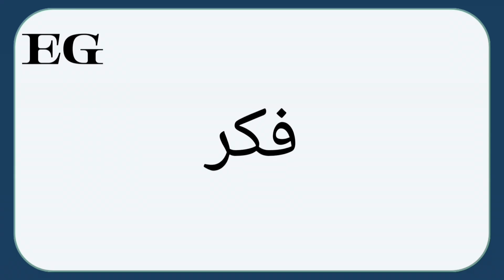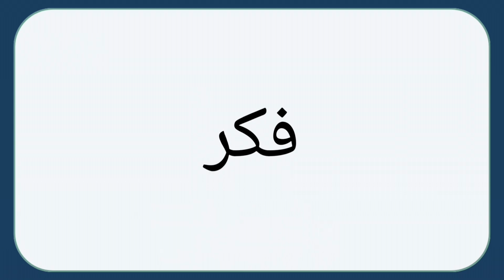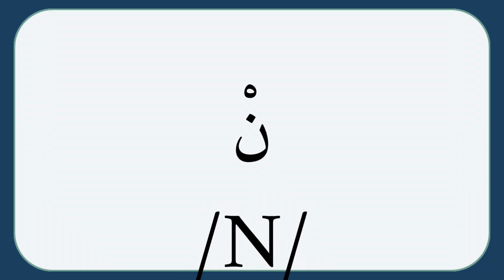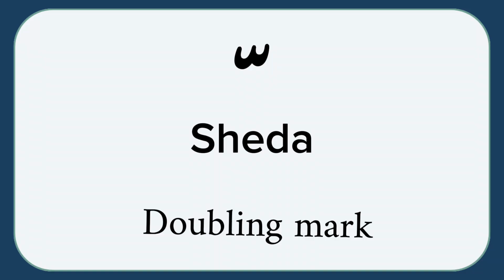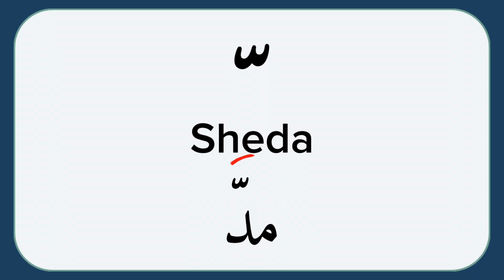Learn Arabic Shadda and Sukun | Arabic Pronunciation for Beginners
Learn how to use Shadda ( ّ ) and Sukun ( ْ ) in Arabic!
This lesson will help you understand how these two important marks change the pronunciation of words. Clear examples and simple explanations make it easy for beginners.
👉 In this video, you’ll learn:
• What Shadda means and how it doubles a consonant
• How Sukun works to show no vowel sound
• Examples with real Arabic words
This is an essential step for anyone learning to read Arabic correctly.